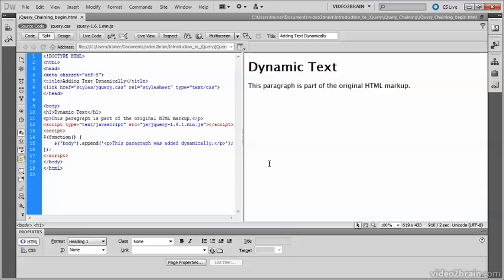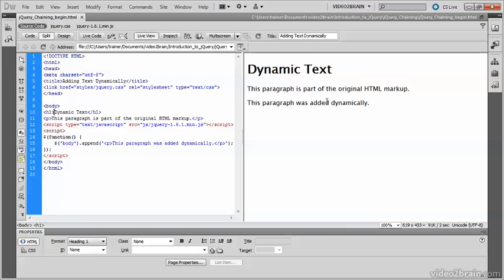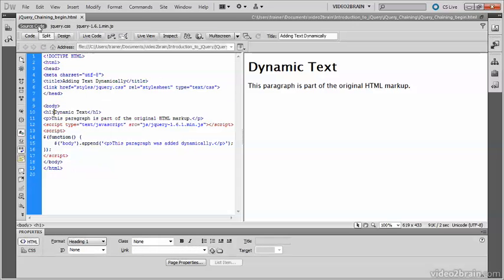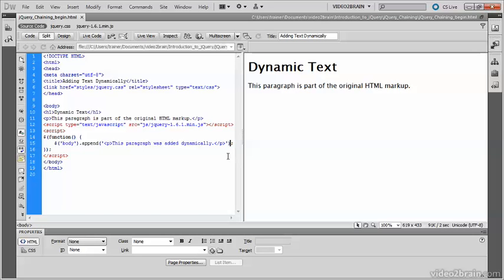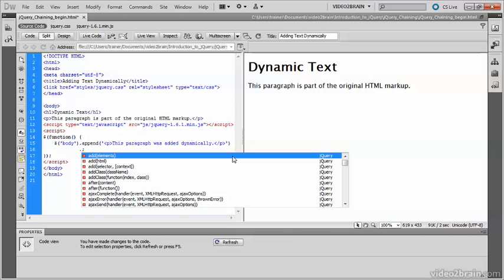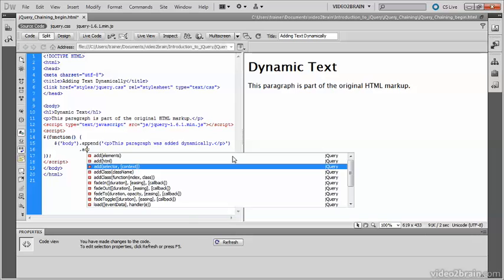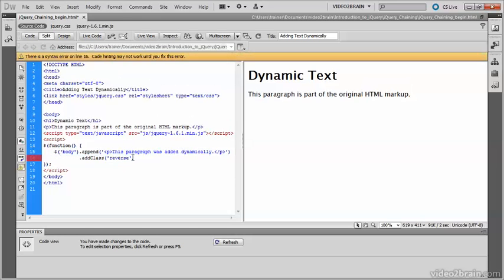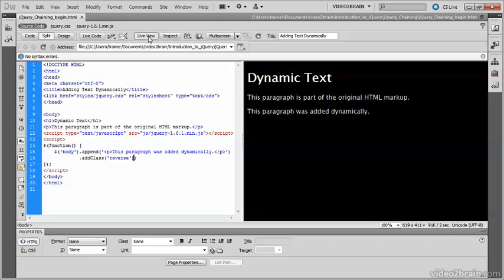jQuery Basics 03